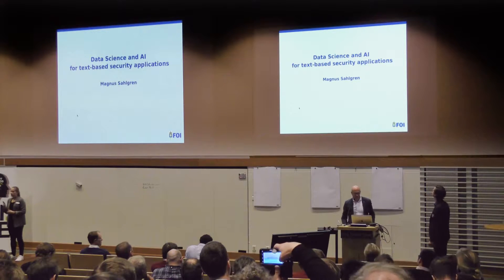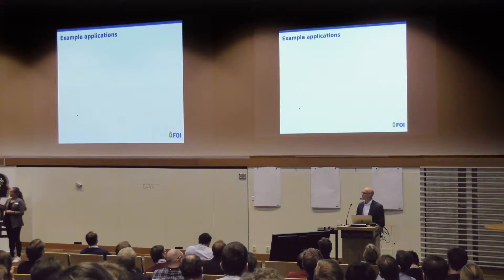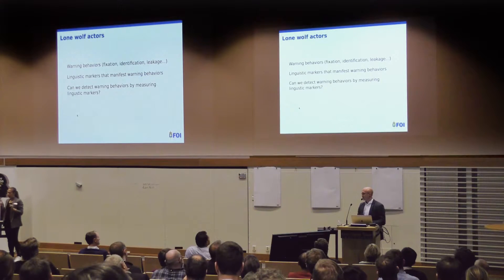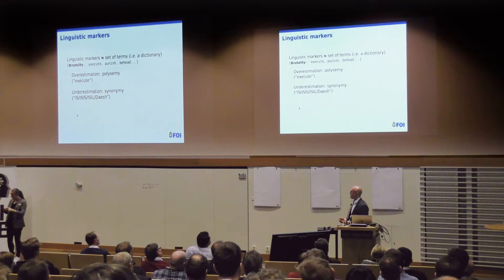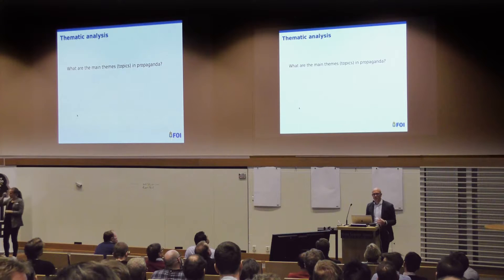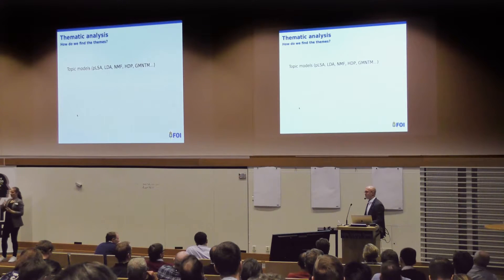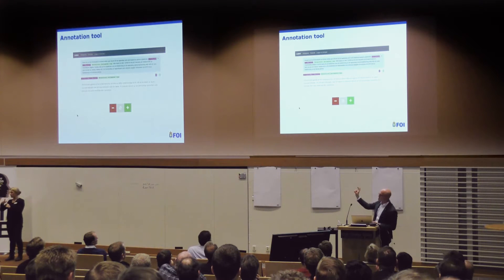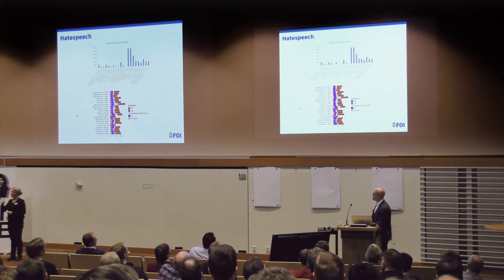Magnus Sahlgren: Data Science for text-based security applications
This talk gives a brief overview over how we use Data Science and AI for text-based security applications at the Swedish Defense Research Agency.

We discuss challenges working with text data in this domain, and some of the techniques we use to meet those challenges. We also give examples from analyses of IS propaganda, right-wing extremist forums, and Darknet marketplaces.